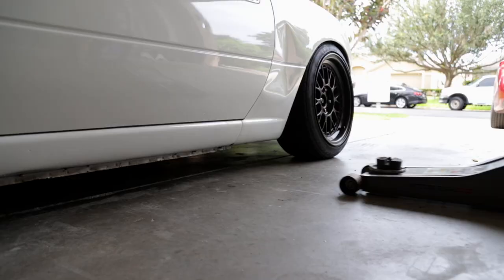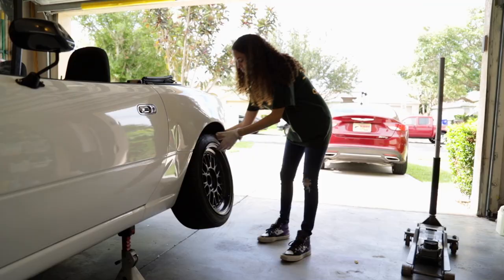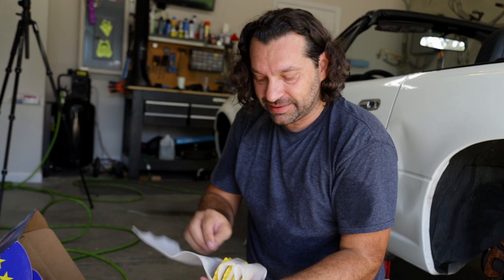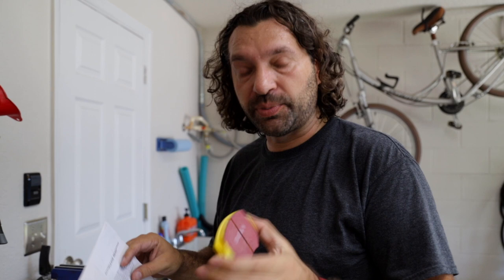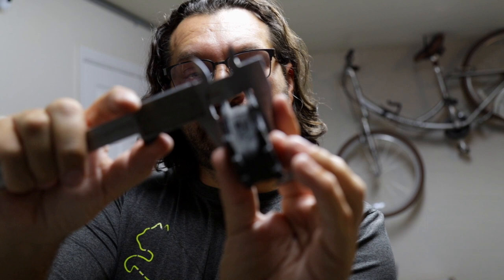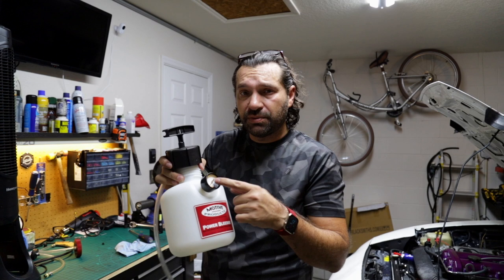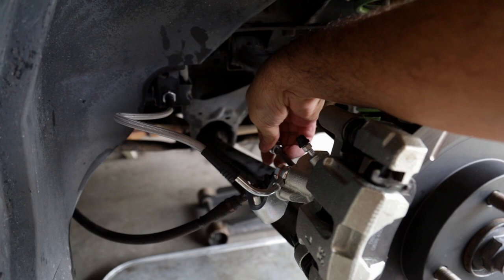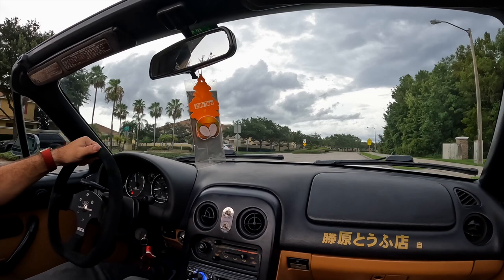Upgrading our Mazda Miata Brake System | EBC Brakes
It's time to dump this old brakes, and I mean everything, calipers, rotors, pads and brake lines. First time I'm swapping brake lines so I'm in for it. EBC and TrackPrepPerformance were so nice to help out with this video. We had some issues with the Yellow stuff pads but we'll get that sorted out sometimes after this video is on YouTube.

We do appreciate everyone's support on this, whether sponsorships that make these videos possible or viewers like you.